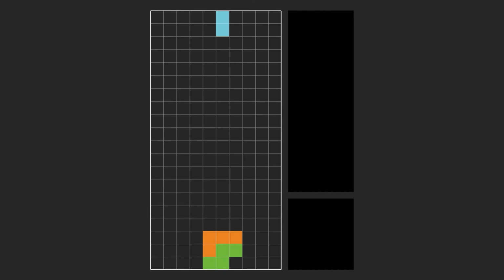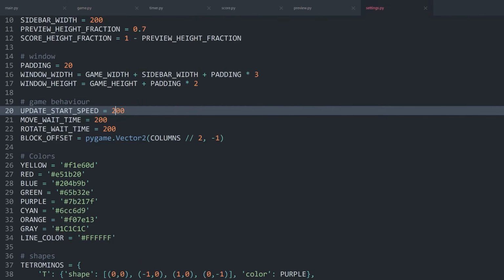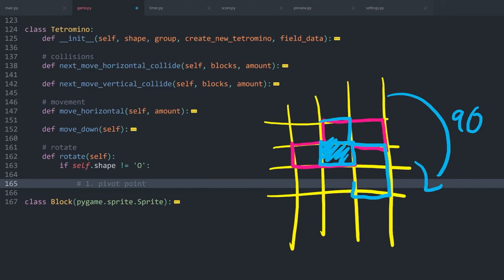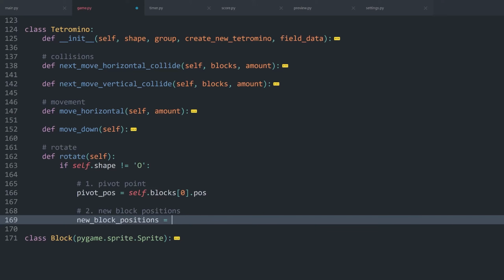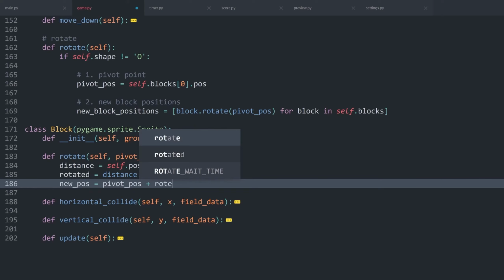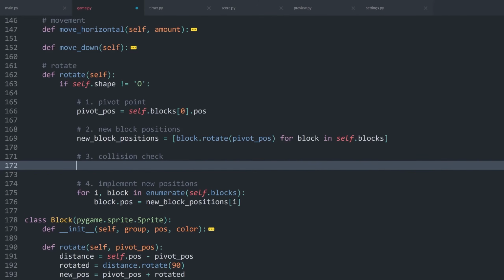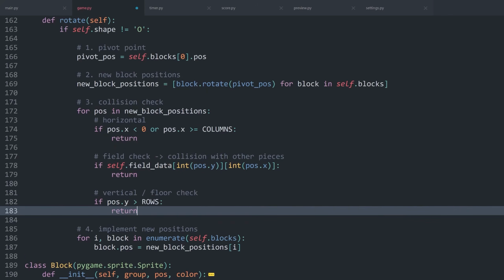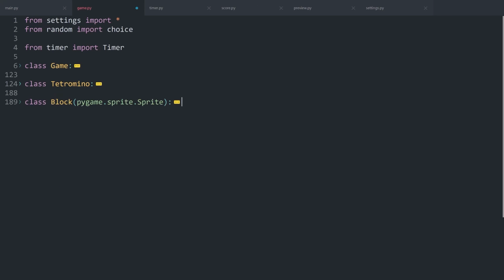Build Tetris with Pygame #10 - Rotating Shapes